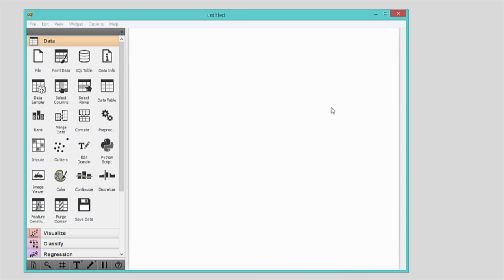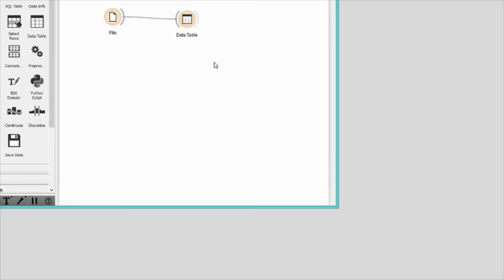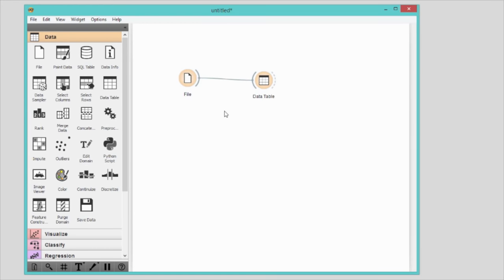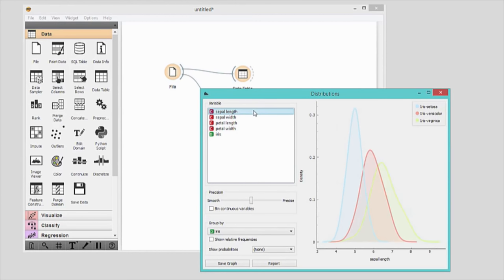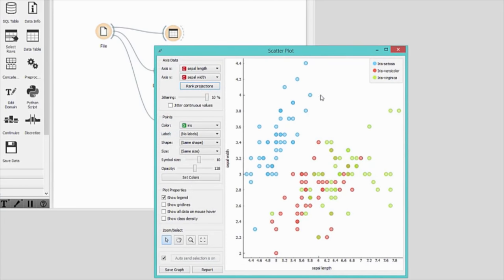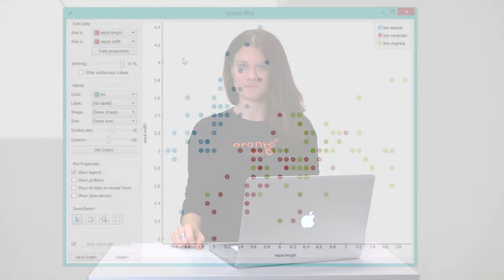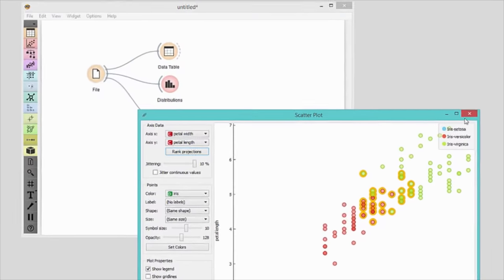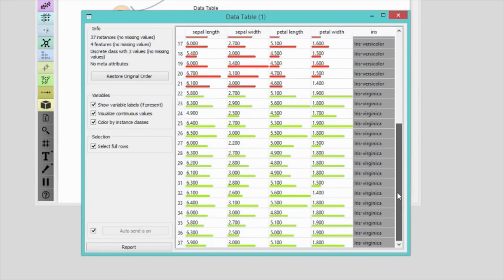Getting Started with Orange 02: Data Workflows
Creating a data analysis workflow in Orange data mining software.